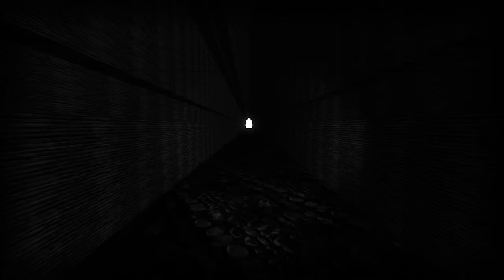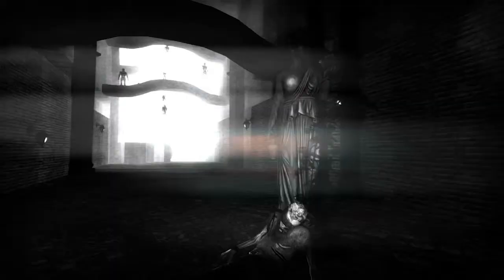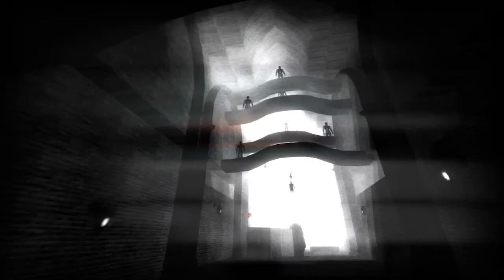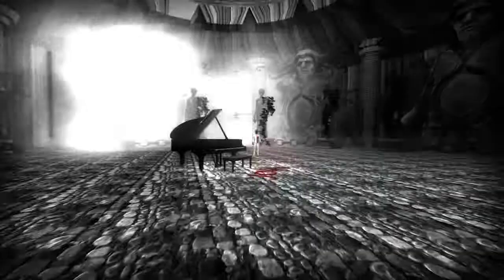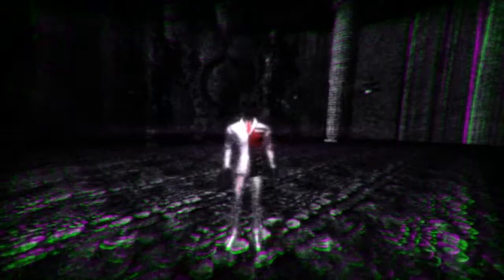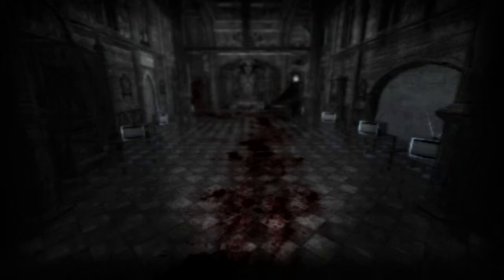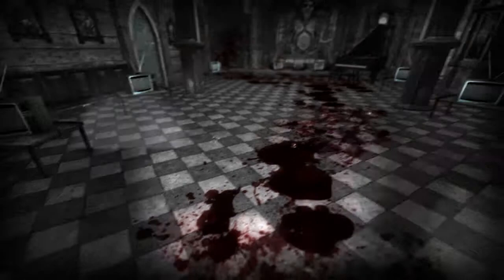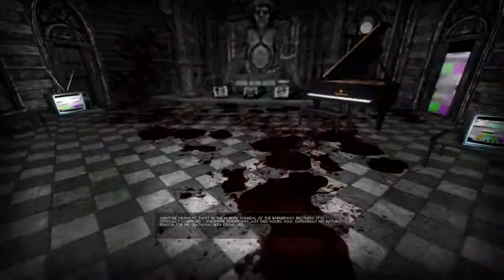Voodoo Fox Vs The Piano | part 5 | Finale | Indie horror game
So this is the ending to this great game , The Piano, by Mistaken Visions.
I loved this game a lot and I have to say they did a great job on this one.
So please support them and give the game a try if your up too it. If not, well thats what Im here for, so feel free to watch me beat it. Ether way give these creators some love
. beating this game is a very relative term ...it depends on what your definition of winning is.

Got anymore games for me...let me know!